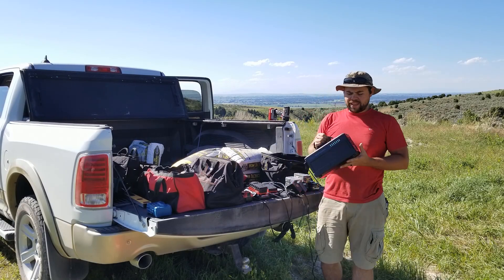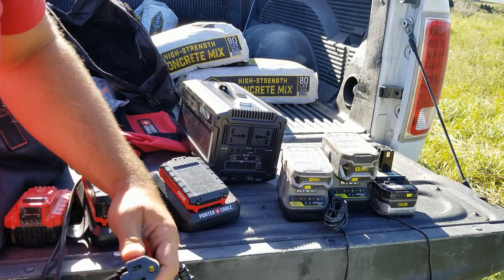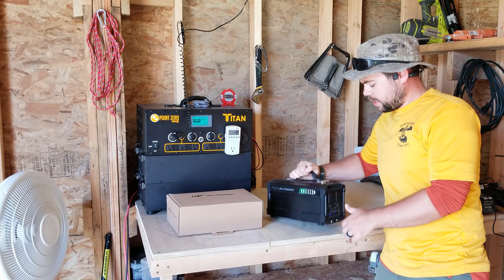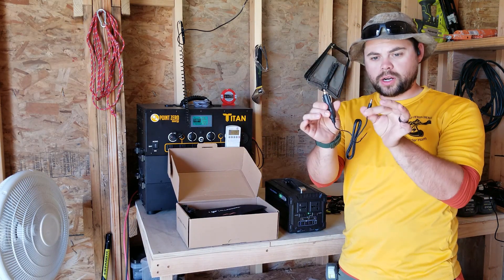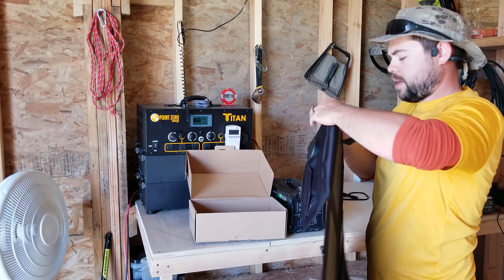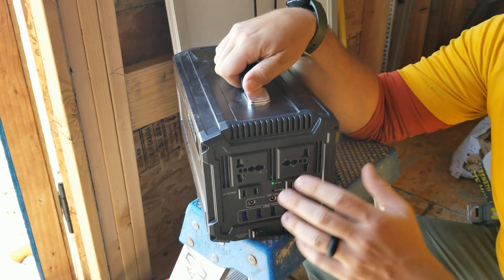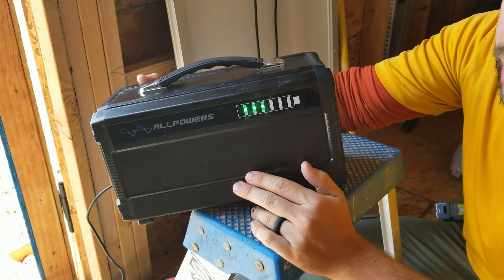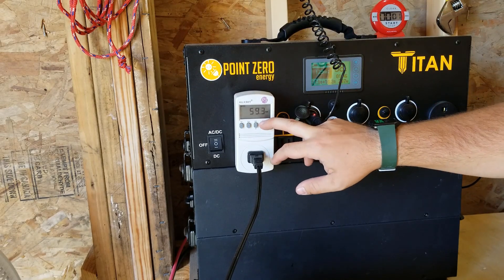ALLPOWERS 288wh Mini Portable Solar Generator Review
The ALLPOWERS 288wh mini power station is an extremely lightweight battery pack that is perfect for charging things on the go. I use mine when I'm off-grid and need to recharge my cordless tool batteries. I recently used this while setting up a 4KW off-grid solar array and it kept my batteries fully topped off with ease.

This is a "no fluffs" type of solar generator and there's nothing truly special about it. It gets the job done and helps give a little power whenever needed.